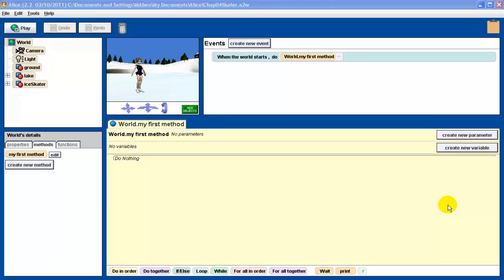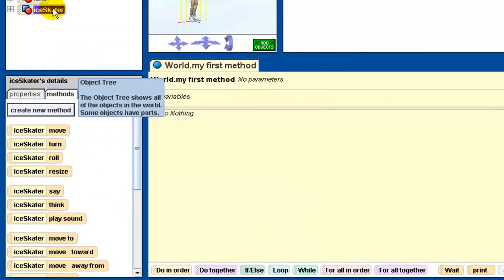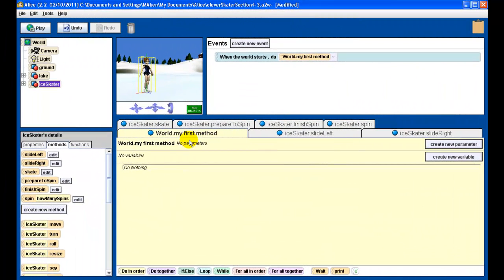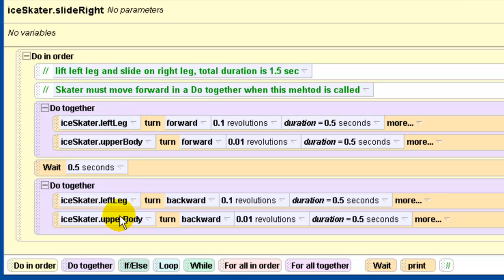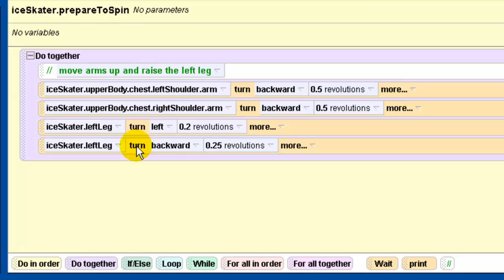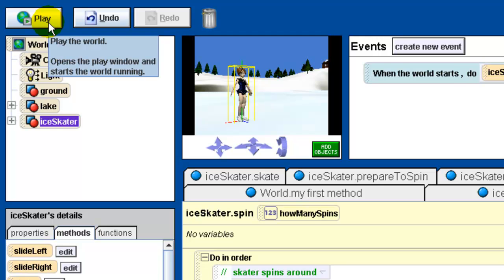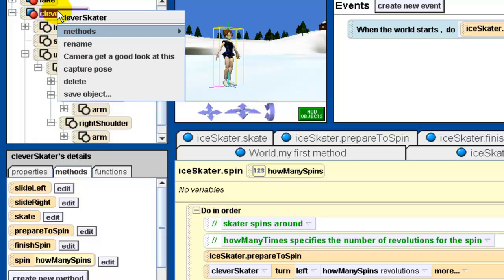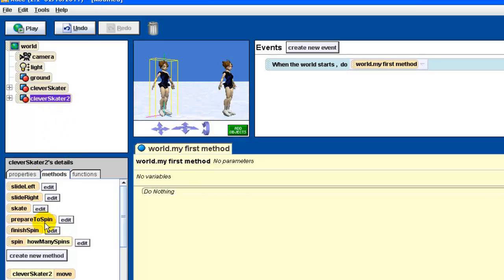Alice: Class Level Methods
Most of the example in section 4-3 of Learning to Program with Alice.